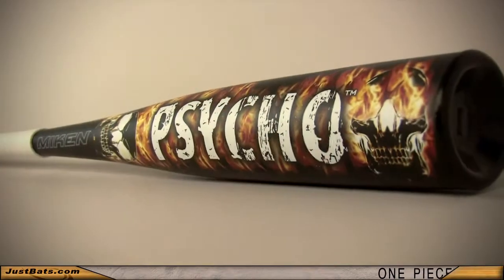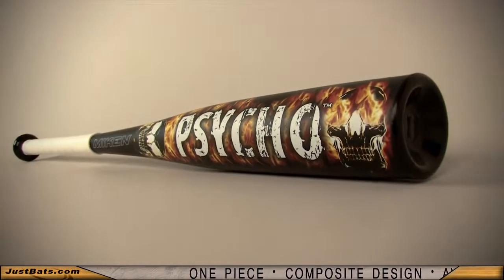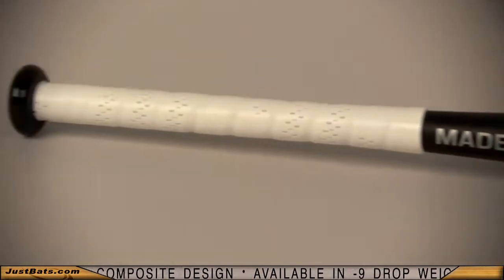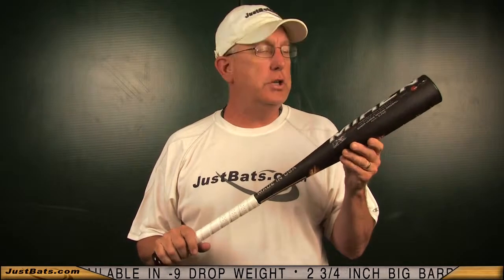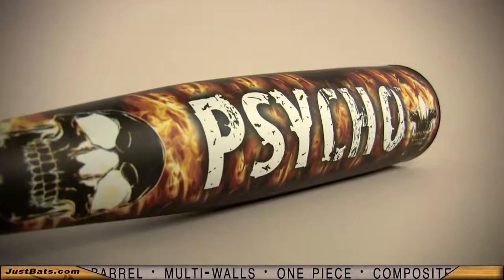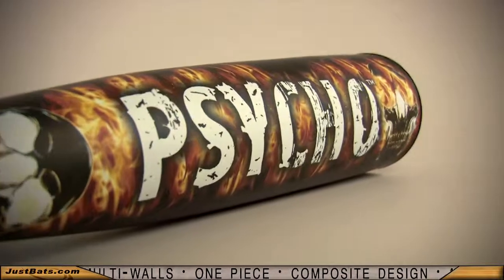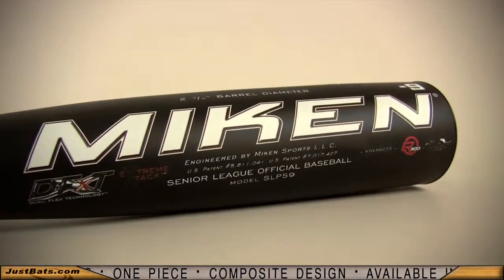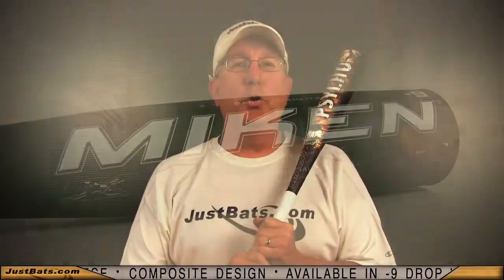Miken Psycho SLPS9 Big Barrel Baseball Bat - JustBats.com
This bat has been discontinued by the manufacturer, but be sure to check ou the hottest new Miken big barrel bats at JustBats.com!